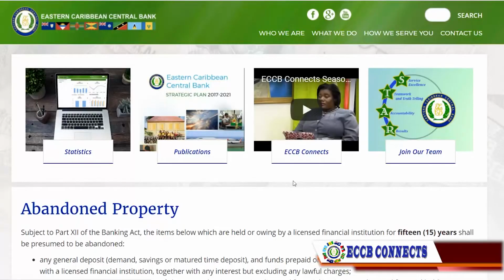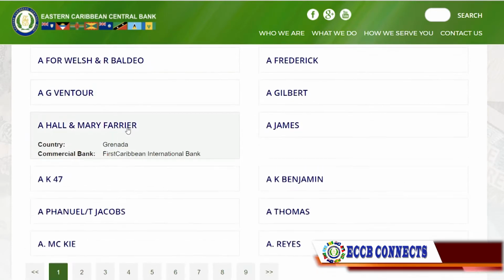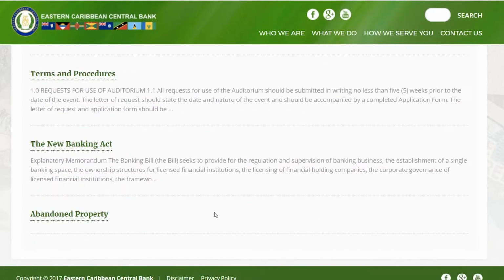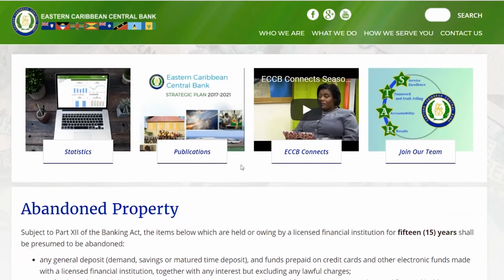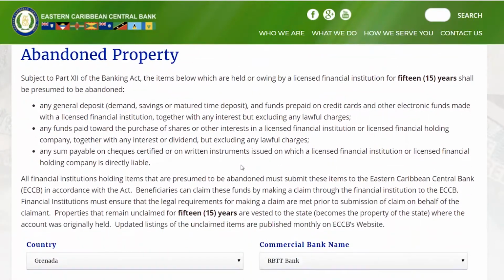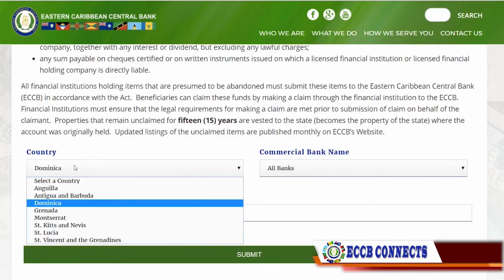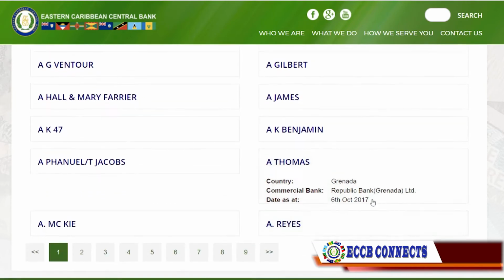ECCB Connects Season 5 Episode 6 - Abandoned Property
Do you have abandoned property at your commercial bank? Kechewia Charles, Banking Officer, Banking and Monetary Operations Department explains what are abandoned properties and how you can  claim such properties from your commercial bank.